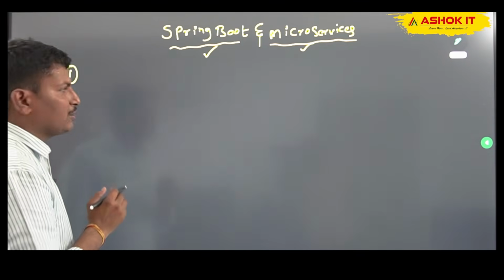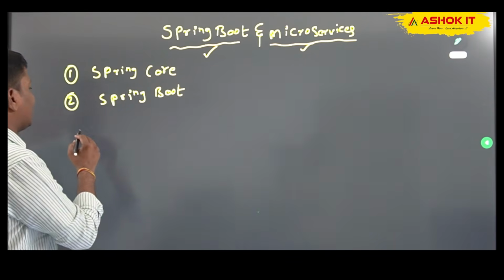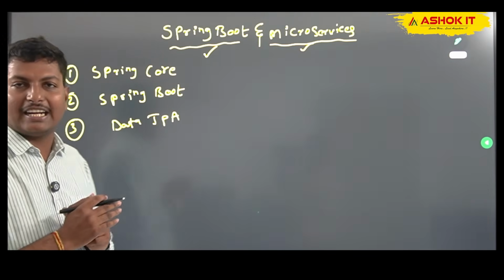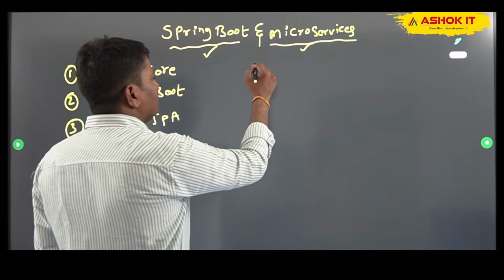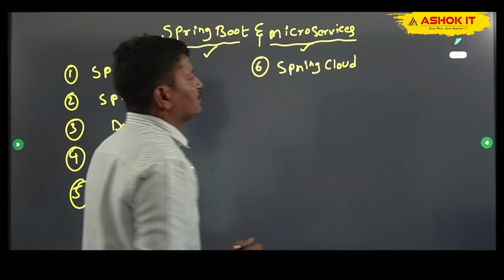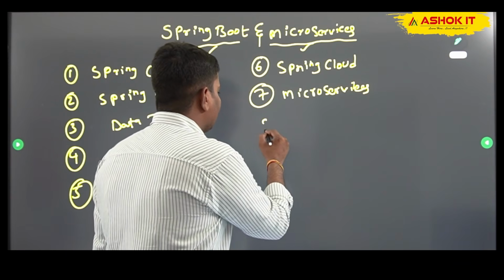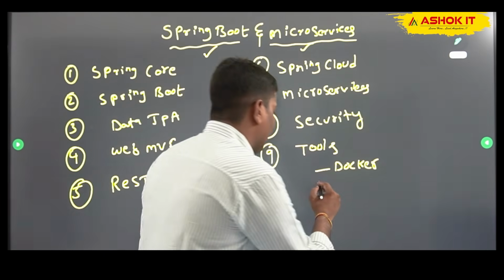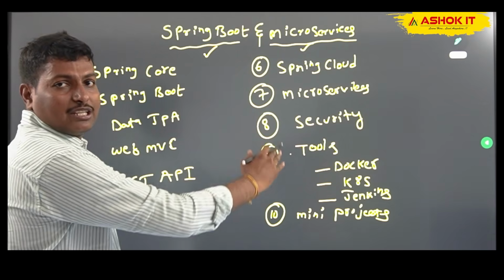Spring Boot Developer Roadmap 2025: Master the Skills for Success!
🎈 Live Coding
  🎈 Real-time Environment
  🎈 Class Notes